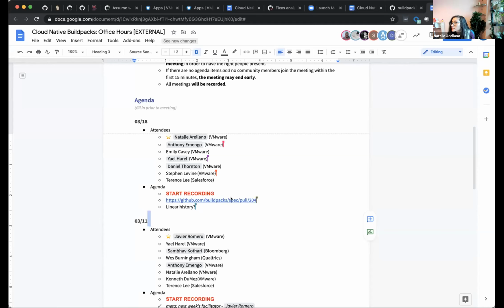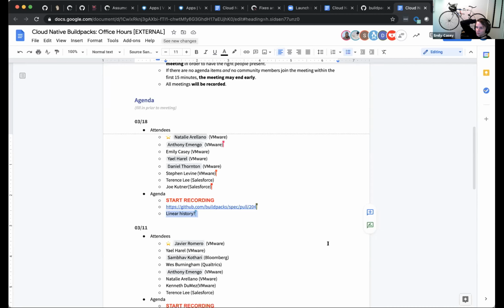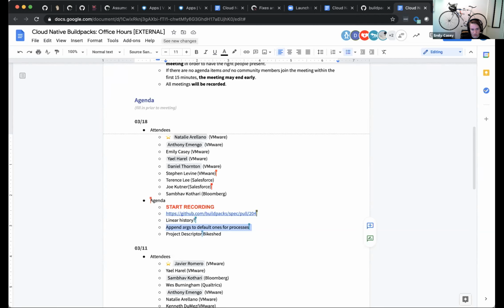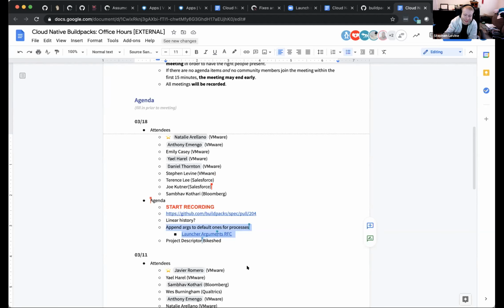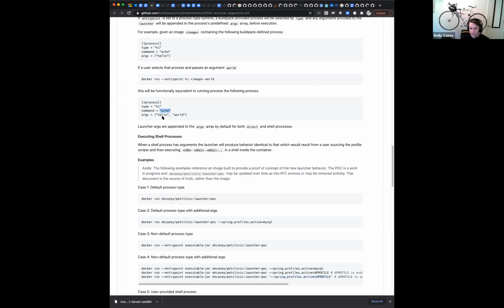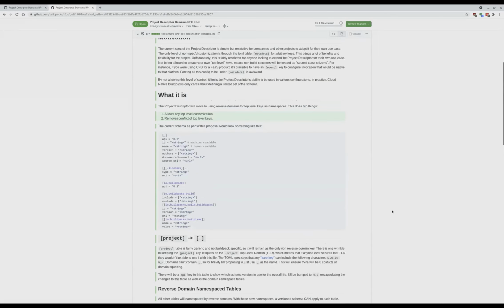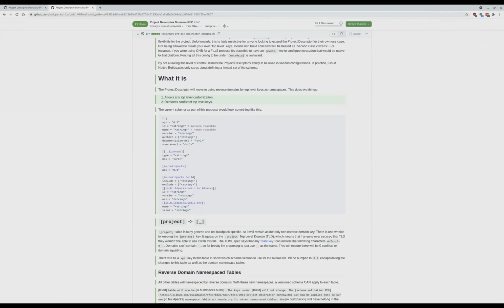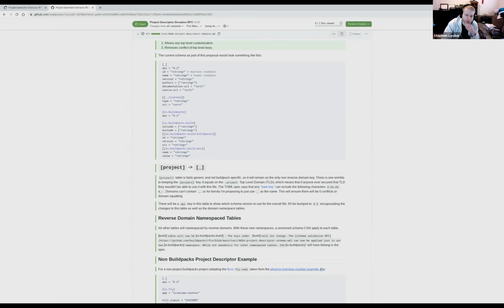Working Group: 2021-03-18